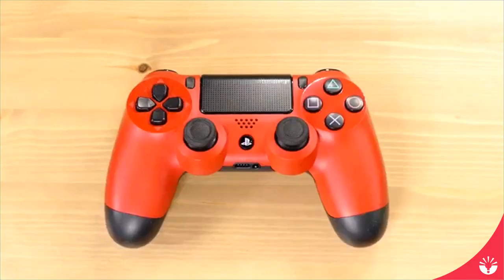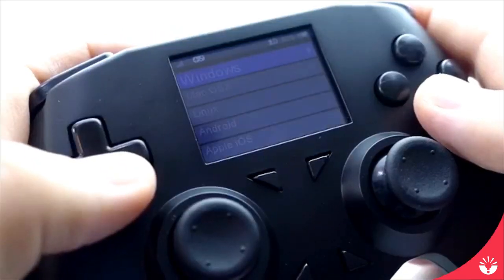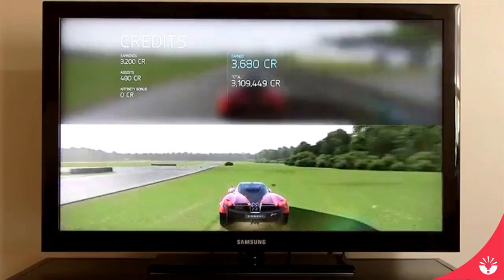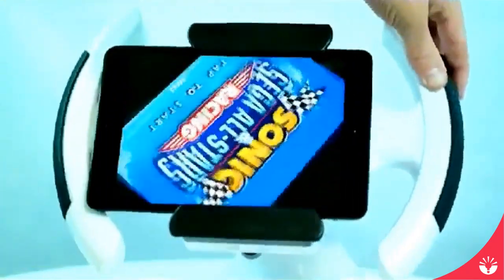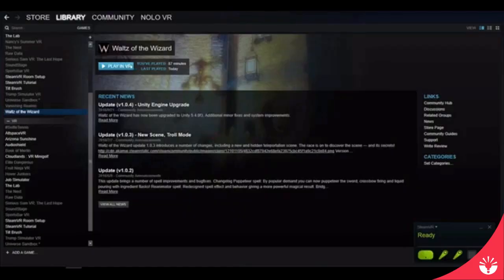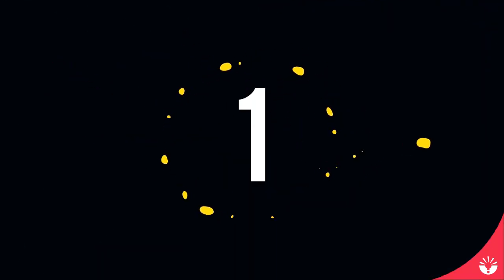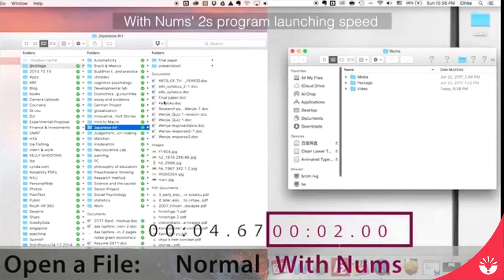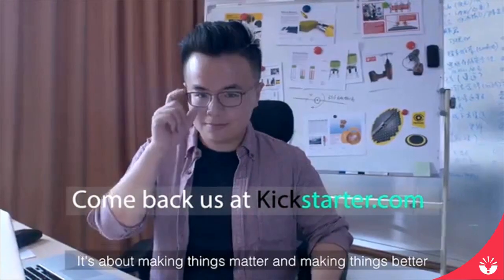5 Unique Ways to Upgrade Your Mouse & Keyboard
5 Unique Ways to Upgrade Your Mouse & Keyboard

Product Links:

0:08 ALL Controller

2:36 HP Leapmotion

3:36 Loctek PAD

5:06 NOLO VR

6:59 Nums

Our day is filled with a lot of small tasks. With these 5 cool gadgets you can make those little tasks of the day much easier.

5 Unique Gaming Controllers That Are Actually Good

Also tell us what was your favorite in the comments down below.